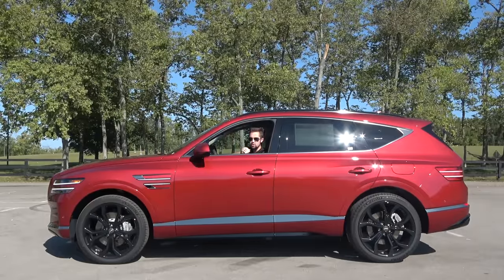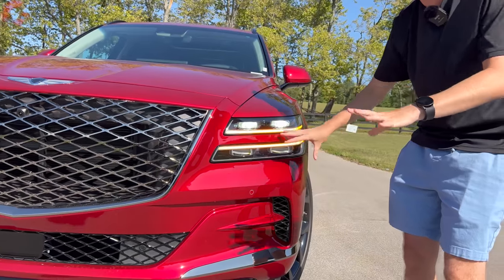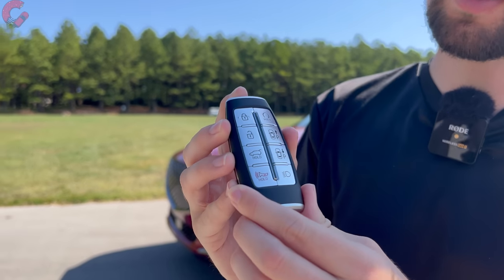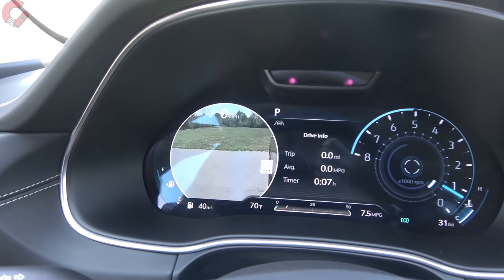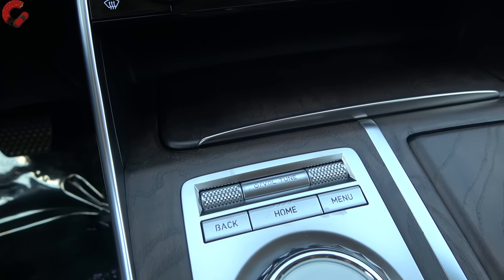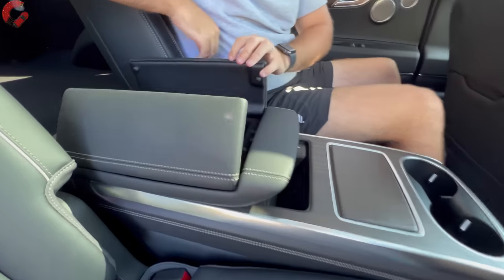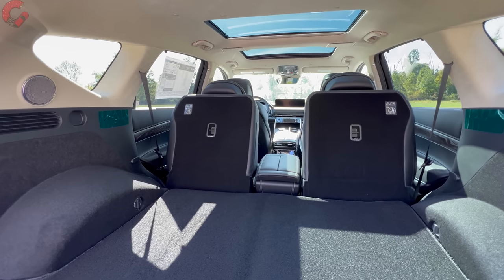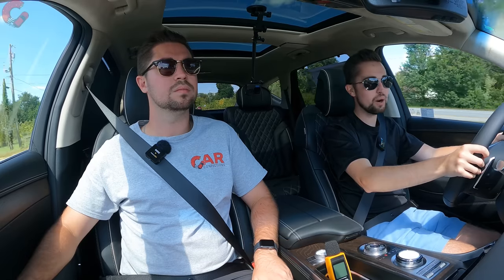2024 Genesis GV80 Prestige Signature -- Meet the New ULTIMATE Luxury Model!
Here's our review of the 2024 Genesis GV80 Prestige Signature!

Looking to buy a Genesis GV80 or any vehicle? to learn about invoice pricing and get the BEST PRICE on vehicles in your local area!

For 2024, Genesis has brought back the range-topping Prestige Signature trim, with many elements from the G90! So, is this GV80 the most luxurious option in its segment now? Or should you buy the new competition: the BMW X5, Mercedes GLE or Lexus RX?

0:00 Intro
1:53 Detailed Exterior Walkaround
5:00 Interior Design & Technology
11:57 Rear Seats & Cargo
16:46 Test Drive & Impressions
19:29 Sound Level Reading (dB)
22:32 Air Ball & Slam Dunk
23:49 Pricing